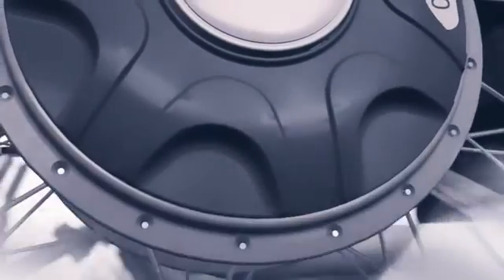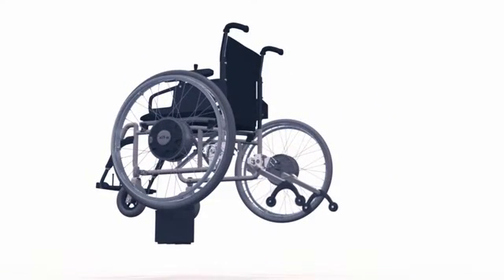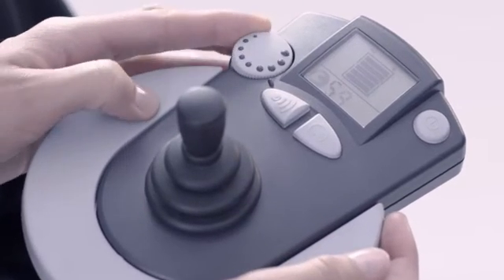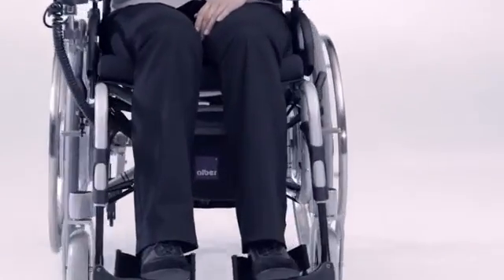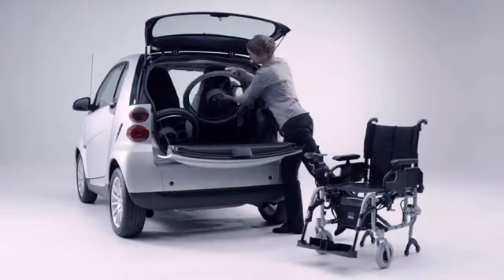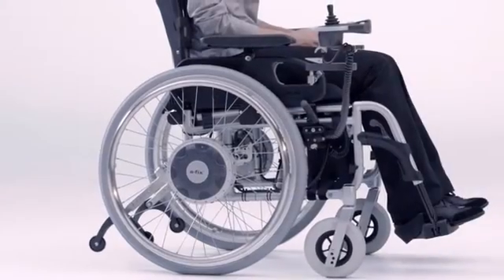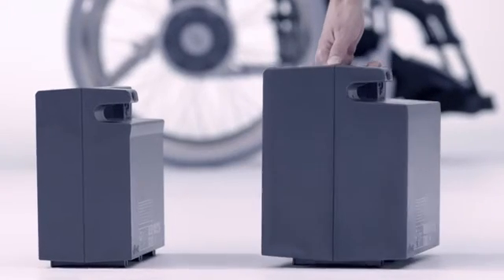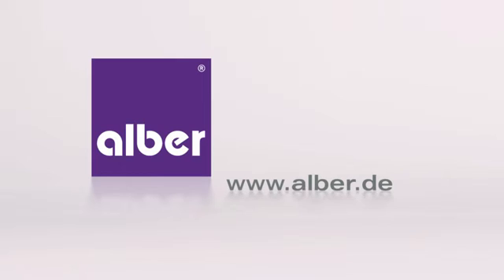Hjælpemotor: Alber e-fix til manuelle kørestole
Alber e-fix gør din manuelle kørestol motoriseret og hjælper dig til at
komme rundt på egen hånd, du skal blot kunne manøvrere vha. en
joystickstyring.
Den smarte joystickboks er overskuelig og forsynet med få, store
brugervenlige knapper. Joystickboksen anvender et tydeligt og let
læseligt farvedisplay.
e-fix er let og fylder ikke særligt meget, hvilket lette din hensynstagen til transport. e-fix kan let tages med i bilen.
e-fix driver kørestolen frem via stolens drivhjul, hvilket dels sikrer god
manøvrering, men også god kontakt til underlaget - selv på ujævnt
underlagt.